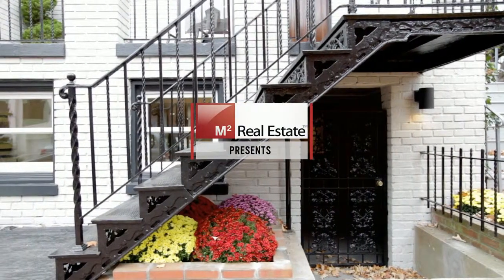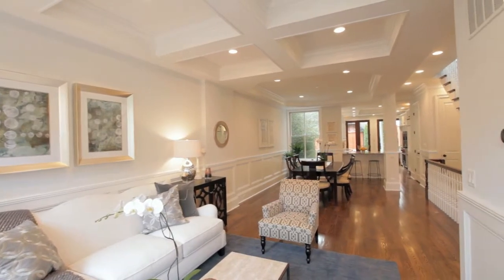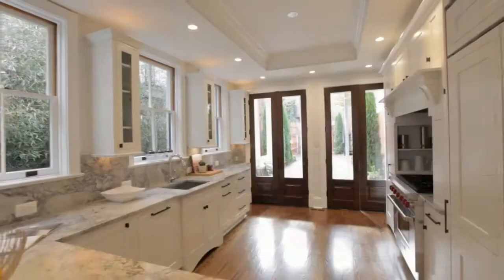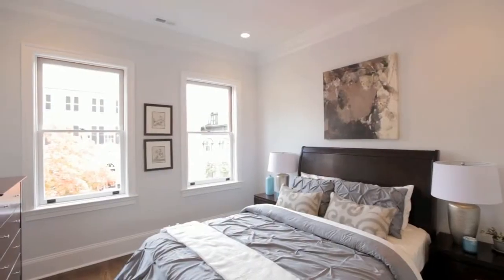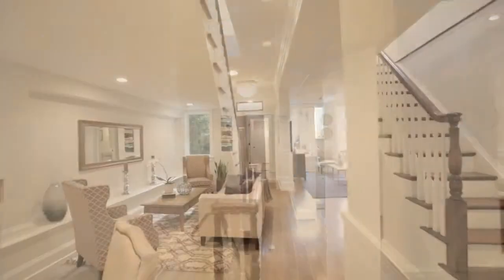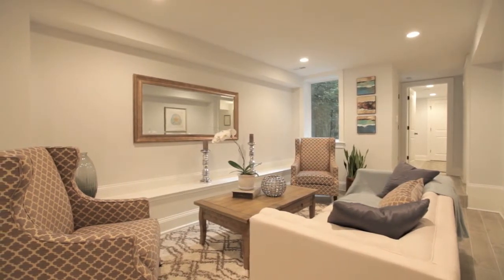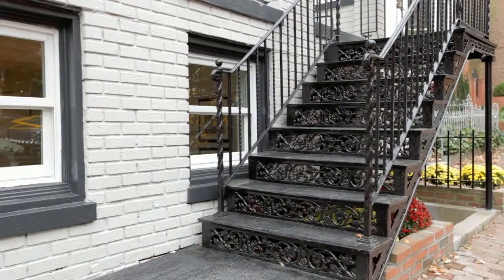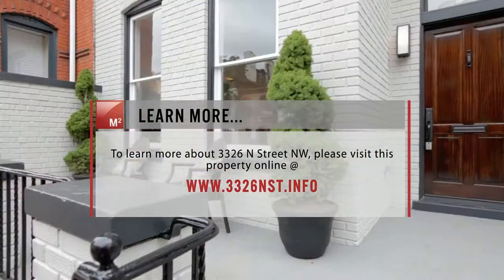3326 N Street NW (Georgetown) - Four Beds / Four & Half Baths / Carriage House - $2,590,000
Originally built in 1776, this beautiful house in Georgetown's historic West Village offers an abundant 3,005 square feet of living space divided between a main house and detached carriage house. The house is unique among the federal-style houses of Georgetown for its art nouveau styling, so reminiscent of the "Roaring Twenties."

The interior of the house was completely remodeled in 2013 by WSD in accordance with Old Georgetown Board requirements for historic building renovations, yet this luxurious residence retains much of its charming 1920s-style character, while boasting a stunning array of upgrades, completed with a meticulous attention to detail.

On the first floor, the open floor plan allows for seamless movement between the living room, dining room and kitchen with elegant tray and coffered ceilings nicely dividing the space. Hardwood floors run throughout the first floor and into the granite-finished, chef's kitchen featuring Sub Zero and Wolf appliances.

The kitchen's long list of convenient features also include a roll-out drawer microwave for added space, an above-range pot filler and wall-to-wall inset cabinets, which provide an elegant mixture of style and practicality. French doors invite you and your guests onto the spacious Pennsylvania Blue Stone and brick paved patio with a built-in gas fire pit, adjacent garden and two-level deck.

The upper level contains two large bedrooms along with ample storage space. The master suite was built with privacy, comfort and relaxation in mind, as facilitated further by a private terrace, located just off the sleeping quarters. The master suite's spa bathroom features Carrera marble throughout, a large skylight and adjacent walk-in closet and dressing room. The second bedroom on the upper level features an on-suite Carrera marble bathroom and ample closet space with a built-in organization system.

Three-level, floating stairs with a customized hand-built continuous handrail, lead you to the finished lower level with raised, full height finished ceilings and wide-plank porcelain wood grain tiles. The lower level offers recreational and living space, in addition to a laundry room, large open area, bedroom and full bathroom, also replete with luxurious Carrera marble.

The lower level is adorned with front and rear facing windows which allow in an abundance of natural light, as well as offering separate access to the front and rear of the residence.

Separated by the patio and garden, you'll find the detached garage and carriage house. The carriage house is an independently metered structure well suited for an au-pair suite, office or guest house. Completely renovated along with the main property, the carriage house features a full bathroom, wet bar, oversized windows and large skylight. An off-alley 13' motorized gate allows for vehicle access to the garage.